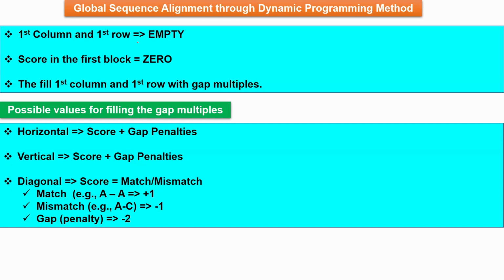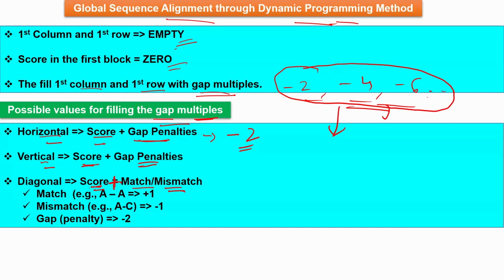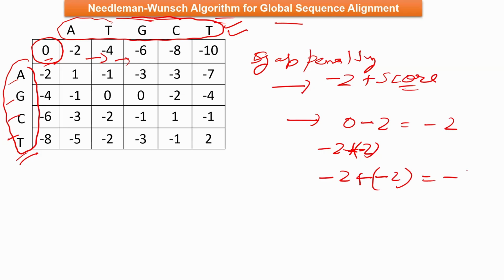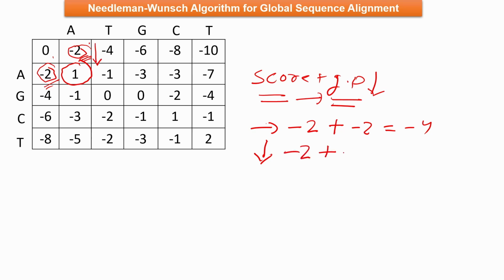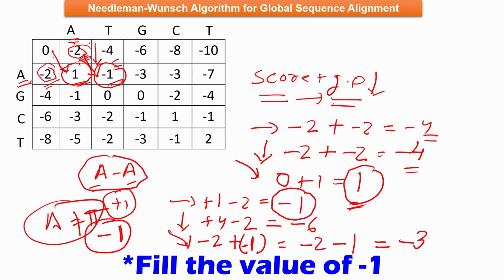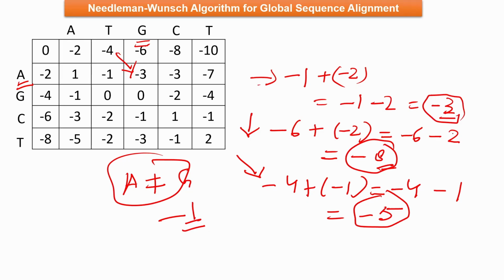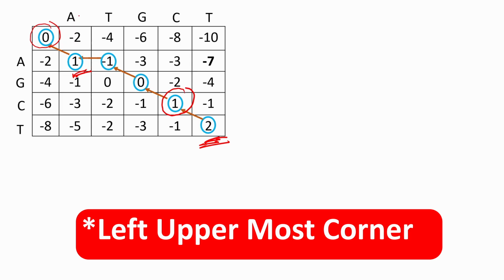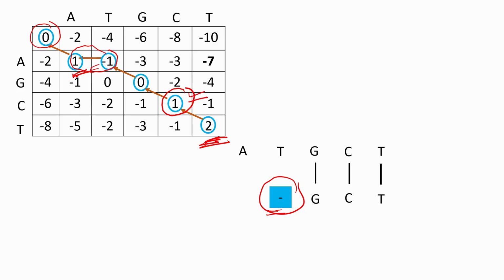Needleman Wunsch Algorithm EXPOSED What's Really Going Wrong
Discover the power of global sequence alignment using dynamic programming and the Needlemann Wunsch Algorithm. This video provides a comprehensive overview of the concepts and techniques involved in global sequence alignment, including the Needlemann Wunsch Algorithm, which is a widely used method for aligning two sequences. Learn how dynamic programming is used to optimize the alignment process and understand the importance of global sequence alignment in bioinformatics and computational biology. Whether you're a student, researcher, or professional in the field, this video will provide you with a deeper understanding of the Needlemann Wunsch Algorithm and its applications in sequence alignment. Watch now to gain insights into the world of bioinformatics and sequence analysis.